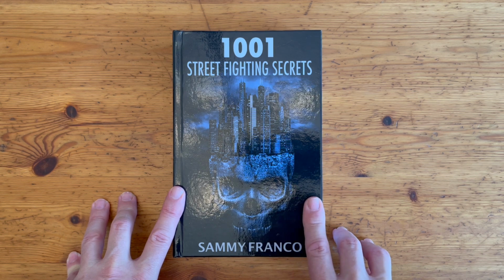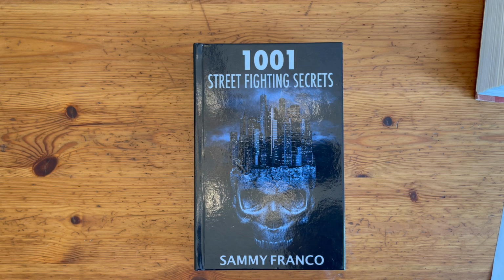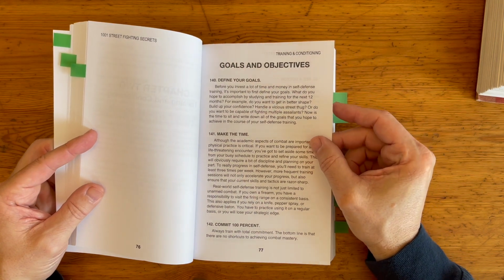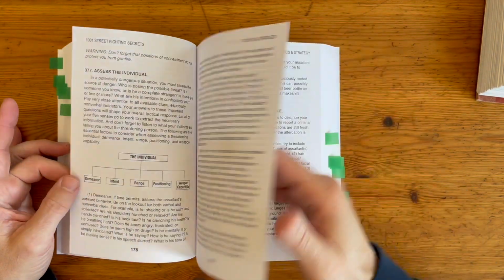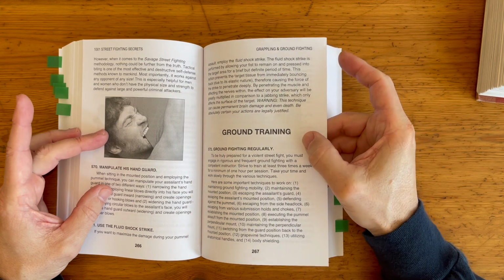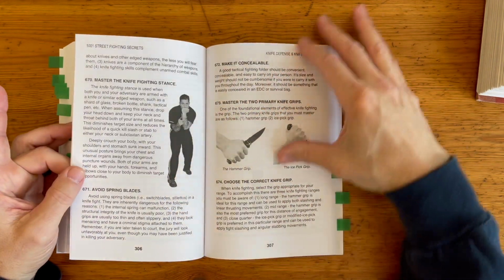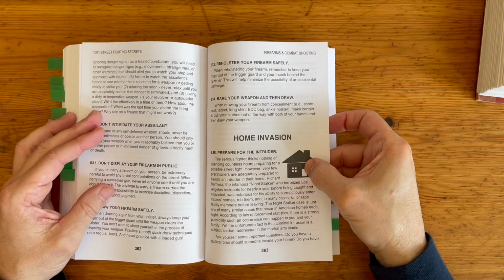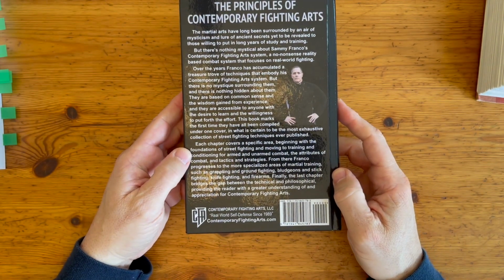1001 Street Fighting Secrets - The Bible of Self Defense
Sammy gives an in-depth view of his massive book, 1001 Street Fighting Secrets. Many consider this book to be Sammy’s magnum opus and it’s often regarded as the official bible of his Contemporary Fighting Arts (CFA) system.

Books and Products Mentioned in this Video
📚 Sammy’s Other Books

⏰ Timecodes ⏰
00.00 Intro
00:24 Book
2:53 New Edition
4:24 Chapter 1
5:08 Chapter 2
6:11 Chapter 3
7:03 Chapter 4
8:25 Chapter 5
10:09 Chapter 6
11:04 Chapter 7
12:48 Chapter 8
15:32 Chapter 9

No Promotion of Violence: We do not promote or endorse violence. The self-defense scenarios depicted are simulations intended for skill development and personal safety training only.

Safety First: Always prioritize your safety and well-being. If in doubt, consult a self-defense expert to ensure you are practicing safely and correctly.

Professional Guidance Recommended: We strongly advise that these techniques be practiced in a controlled environment under the supervision of a certified self-defense instructor. Attempting any of the maneuvers shown without professional oversight can be dangerous.

Liability Waiver: The creator, publisher, and distributor of this video disclaim any liability for personal injury, property damage, or other losses associated with the use of techniques shown. Viewers assume all risks related to practicing the demonstrated skills.

Legal and Ethical Considerations: When applying self-defense techniques in real-world situations, always ensure your actions are legally and morally justified. Self-defense should only be used as a last resort when in imminent danger, and within the bounds of reasonable force. We strongly advise understanding the specific self-defense laws in your area and consulting with legal experts.